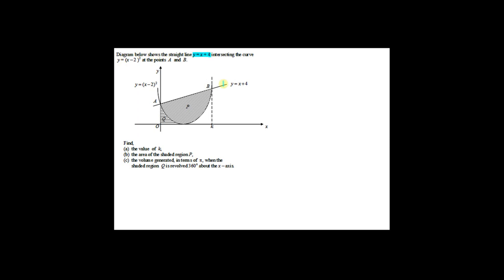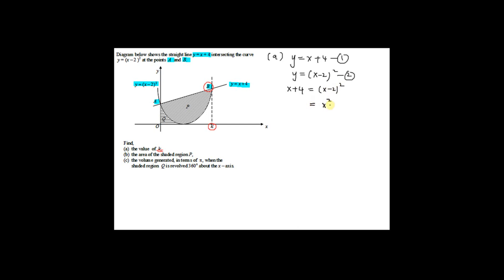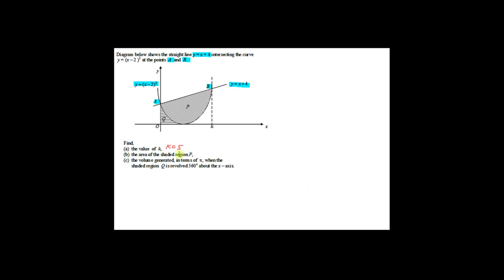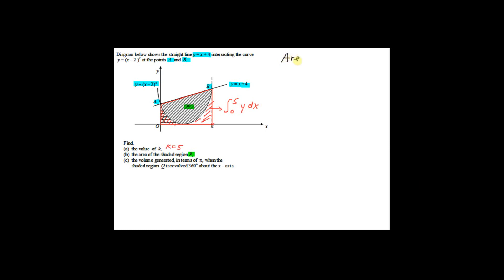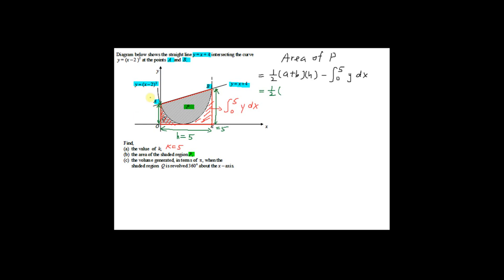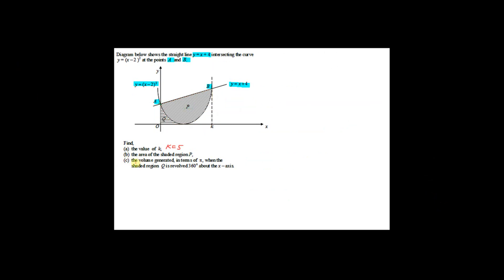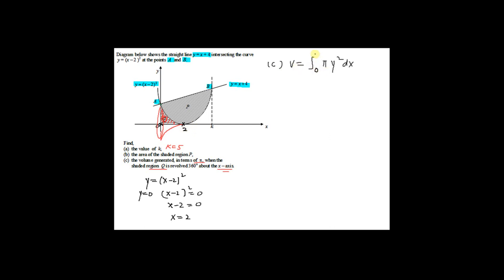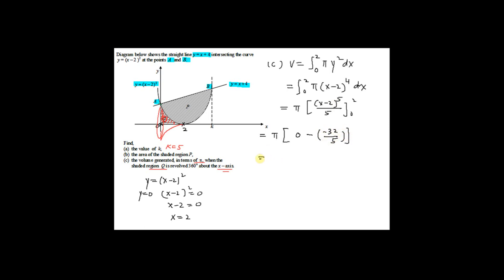Integration - Finding Area and Volumes Under a Curve (Example 1) | Additional Mathematics